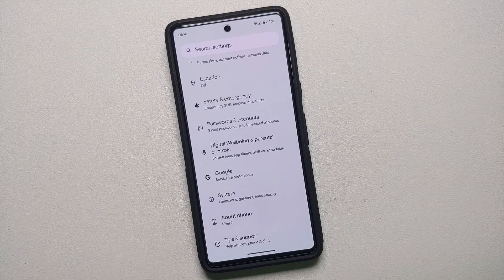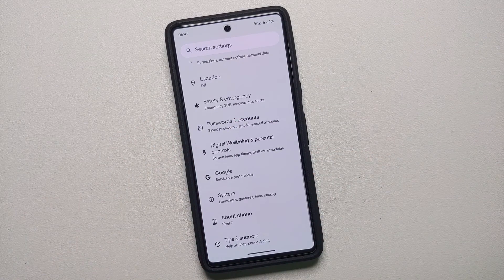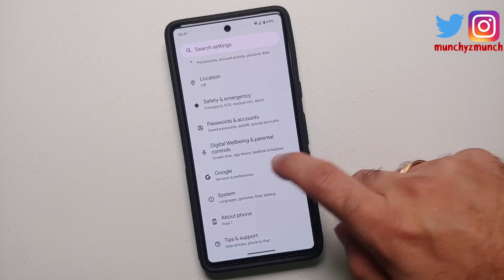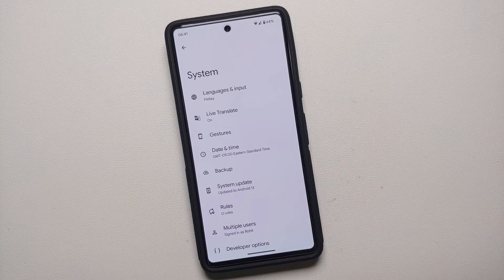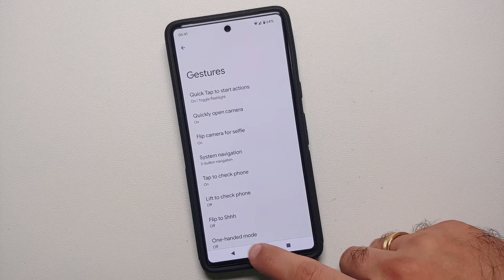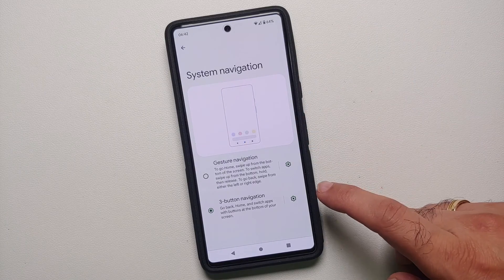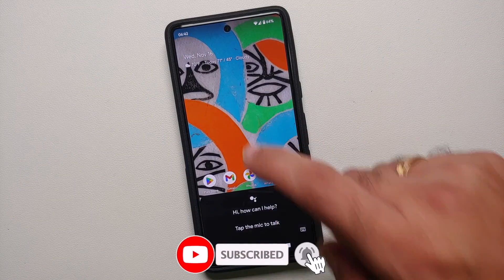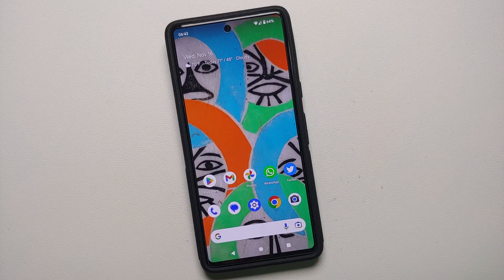Google Pixel 7 Pro & Pixel 7 Back Button; Disable Gestures & Bring Back On Screen Navigation Buttons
Do you want to learn how to disable gestures, thereby bringing back the back button and on screen buttons on the Google Pixel 7 Pro and Google Pixel 7? In this detailed video tutorial we will show you how to disable gestures and bring back the back button & on screen buttons on the Google Pixel 7 Pro and Google Pixel 7.

*Pixel 8 & 8 Pro How to Enable Back Button*